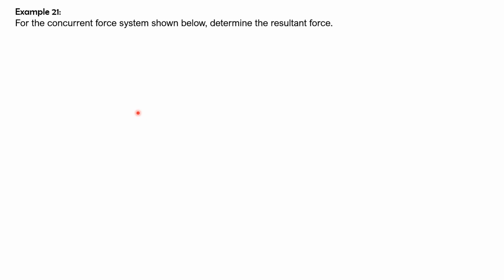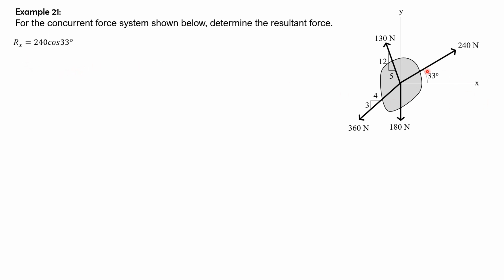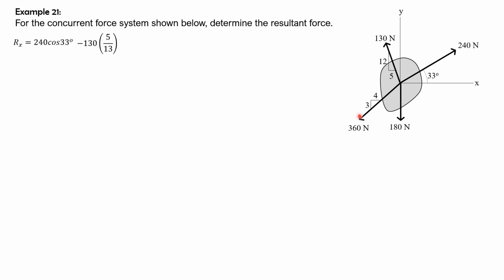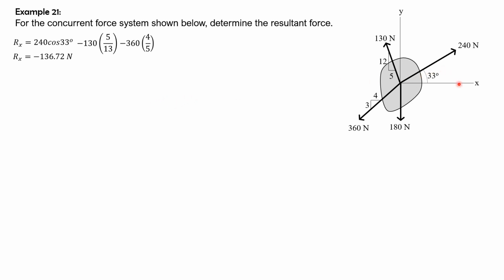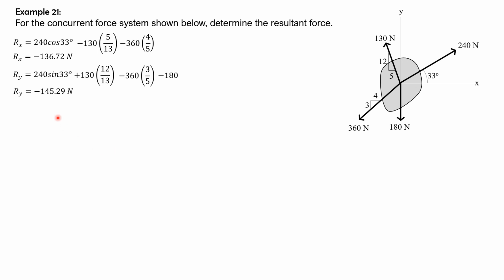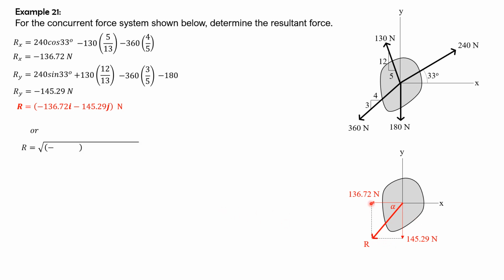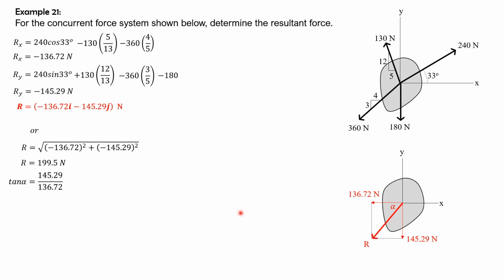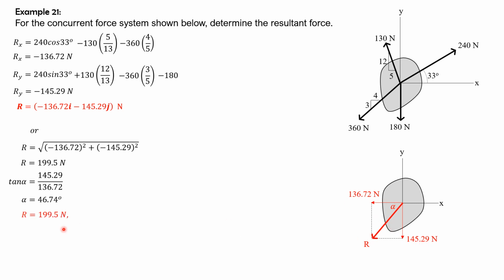RESULTANT OF COPLANAR-CONCURRENT FORCE SYSTEM, Example 21